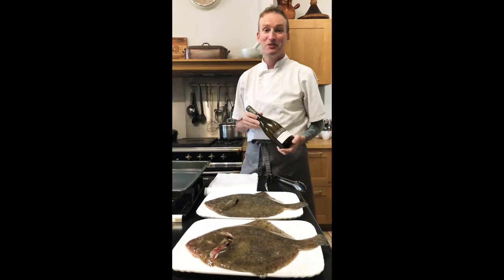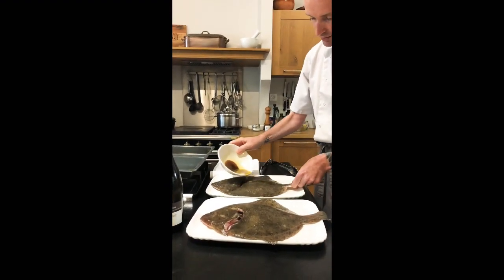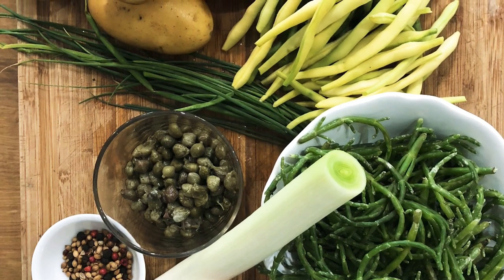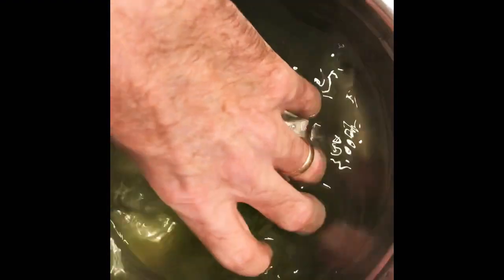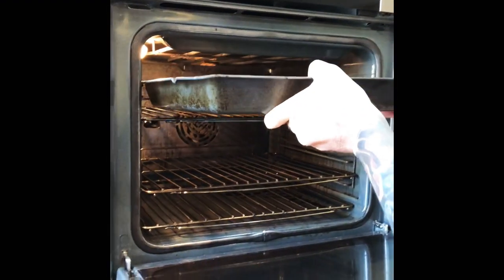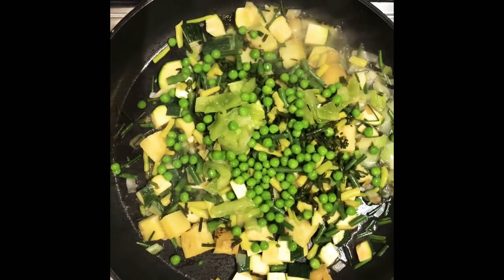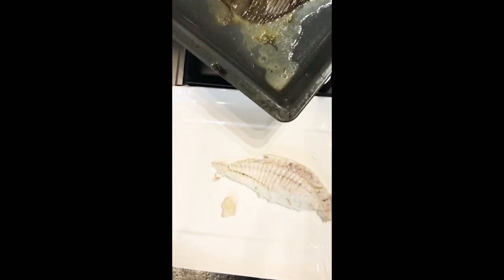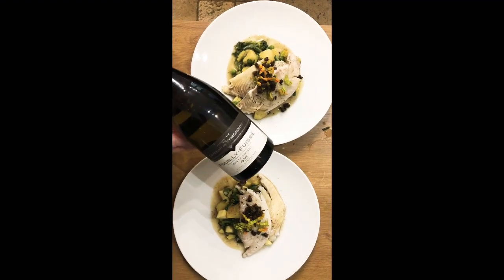Recipe & Wine Pairing | Oven-Roasted Turbot & Pouilly-Fuissé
Another Burgundy wine food pairing recipe from Elden Selections! Fresh turbot, roasted on the bone, split caper and warmed seasonal salad. Wine pairing.